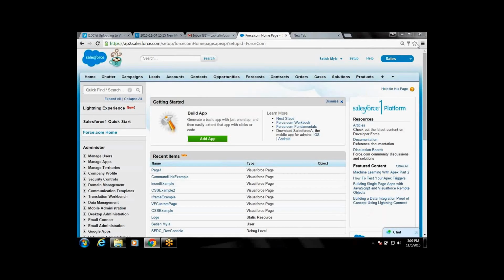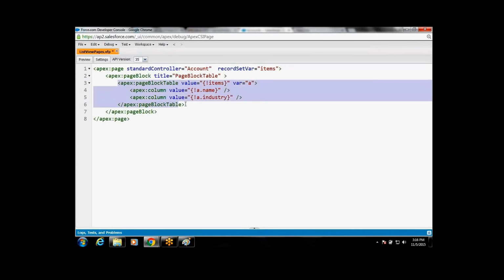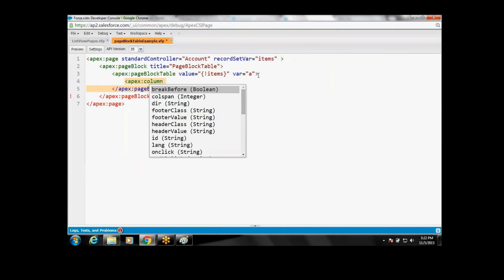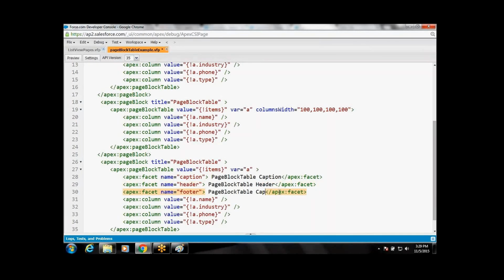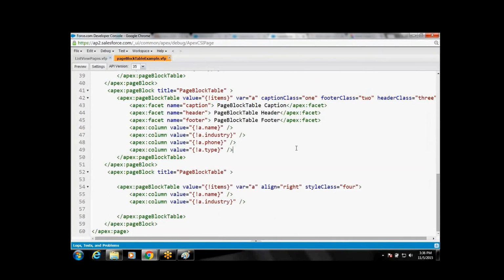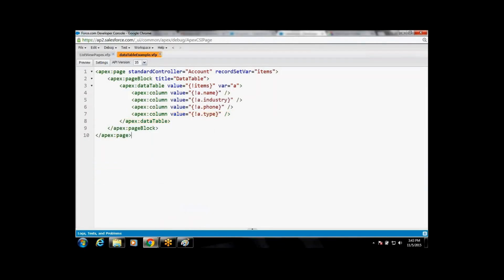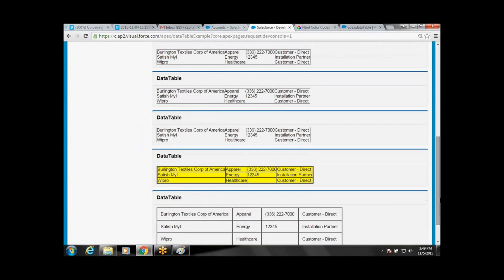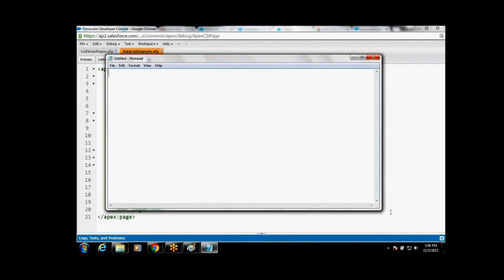PageBlaokcTable -Session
PageBlockTable